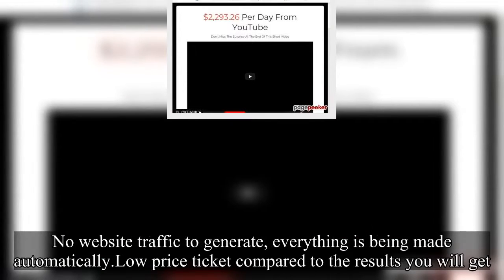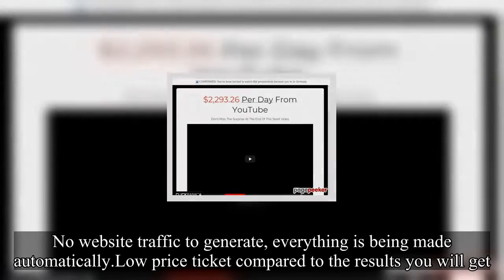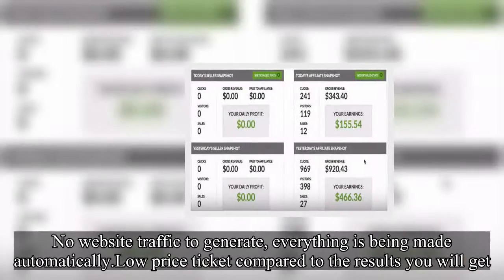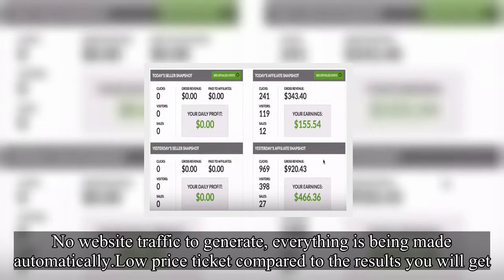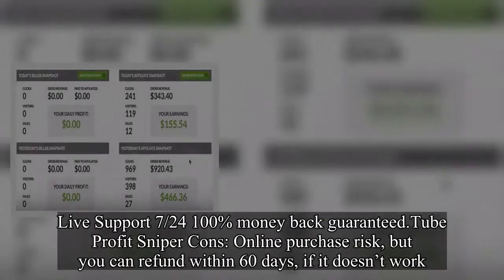Tube Profit Sniper Review, Work or a scam?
How to make $572 a day online from youtube, using a proven and completely automated system? You Are Reading: Tube Profit Sniper Review Product Name: Tube Profit Sniper. Author: Mike Andrews Category: E-business & E-marketing.Subcategory: Affiliate Marketing.Product Type: Software and Videos. e Risk: No, you can refund (money back guaranteed) for 60 days.Bonus and Discount: Yes, a package of three ebooks about how to make a fulltime income from affiliate marketing ($167 Value) for FREE Click here to download Tube Profit Sniper program and the three ebooks package for free. Tube Profit Sniper about: How to make $572 a day online from youtube, using a proven and completely automated system? The tube profit sniper is the ultimate traffic generation and monetization system. In this short review about Mike Andrews’s program, (Tube Profit Sniper Review), I am going to mention some pros and cons, about Tube Profit Sniper product, so just keep reading Tube Profit Sniper Review to the end. Tube Profit Sniper Pros: The tube profits sniper program is a proven, completely automated system to make all the work for you to make $500 a day from youtube as an affiliate marketer. No background in digital marketing or any special skills required.Very easy to setup.Fast results, you can make your first $500 today. Easy To Follow “High Def” Video Tutorials beautifully laid out.No software to install.Copy & Paste “Done For You” Type Of Program Inside Tube Profit Sniper No domain names or hosting to buy. No articles or unlimited website content.Designed For Anyone To Use Of All Abilities, Young, Old, New & Experienced.Onetime payment, life time access and update to the software. No website traffic to generate, everything is being made automatically.Low price ticket compared to the results you will get. Live Support 7/24 100% money back guaranteed.Tube Profit Sniper Cons: Online purchase risk, but you can refund within 60 days, if it doesn’t work. Although this system is proven, all the results depend on your effort and patience.Like any online course, no guaranteed results. You may do it wrong the few first tries, so be patient and try again.Please leave your review below in the comment box, to help others to know more about this product.